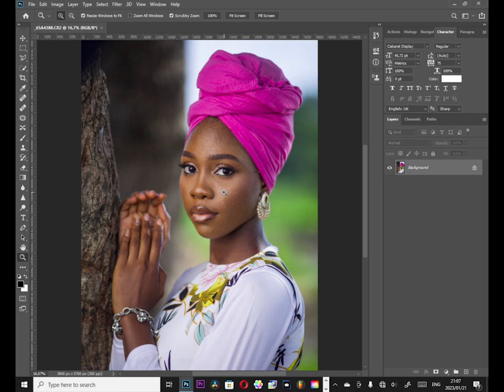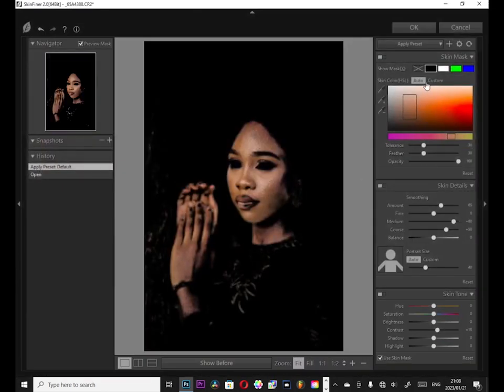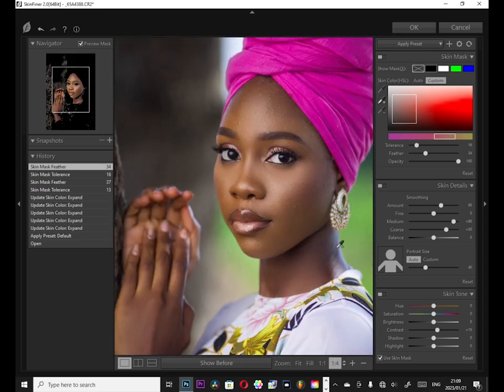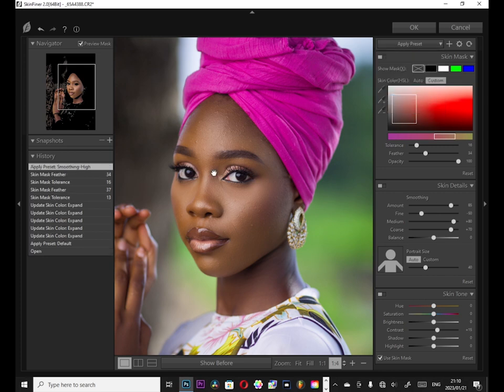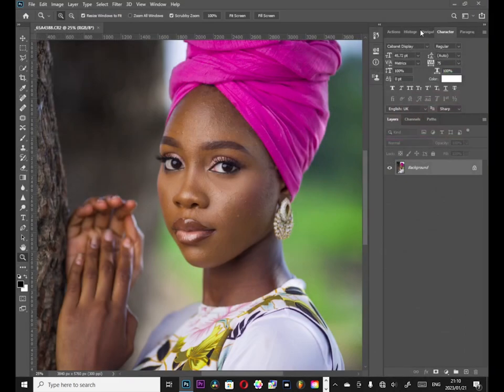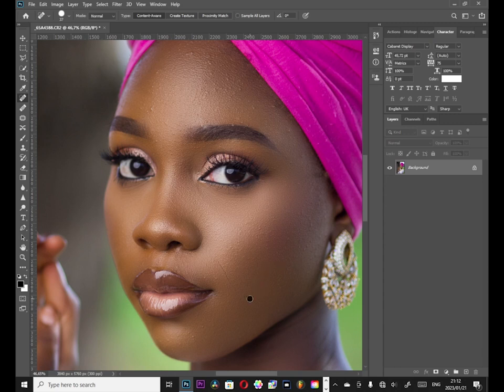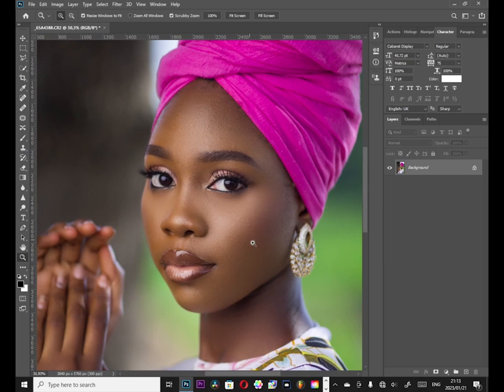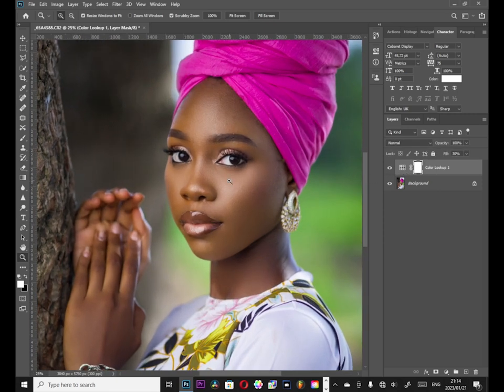How To Use Skin Finder Plugin On Your Photo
In this video, We’re going to show you how to use skin finder plugin on your photo

Our channel is about Tutorials... We cover a lot of cool stuff like Photography & Videography, Photo Editing / Video Editing How to make money online Etc...
So If You Have Interested In Photography / Videography Or Photo Editing Related Works, How to make money online.